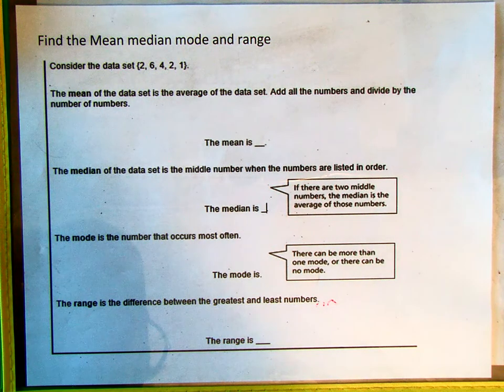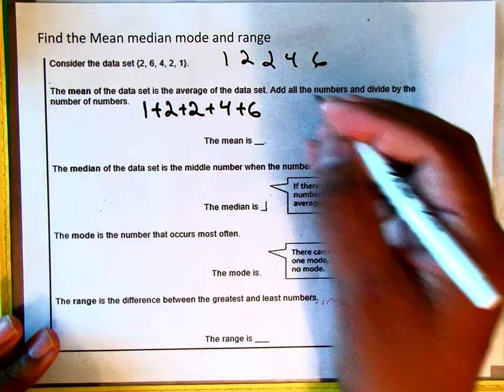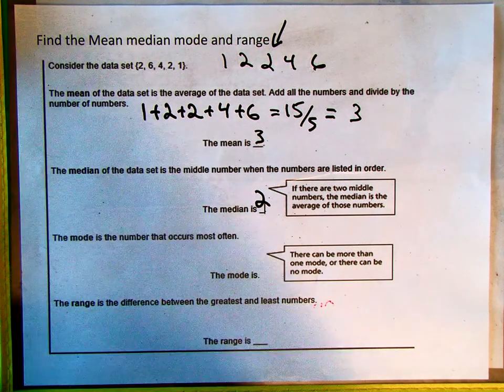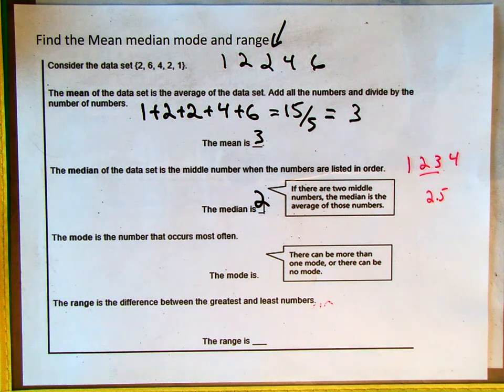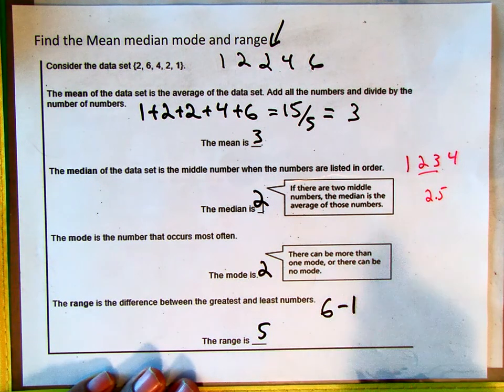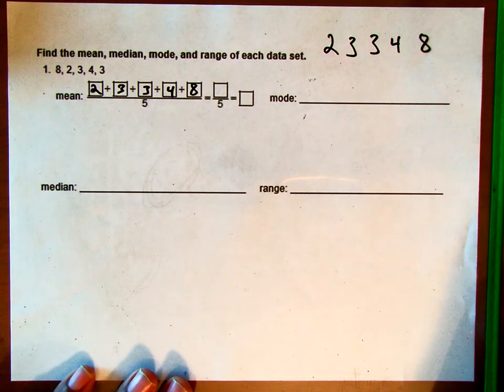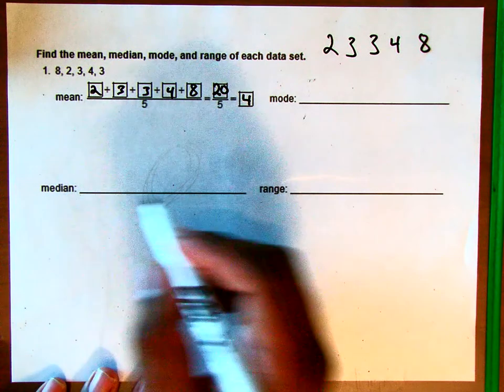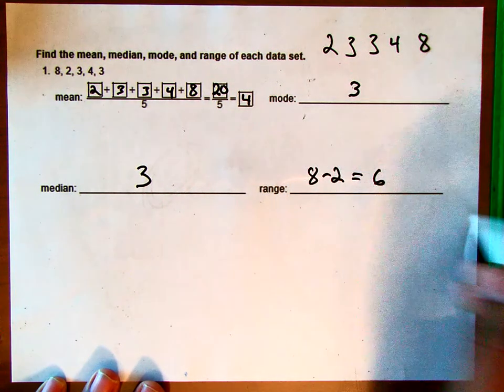Finding the Mean Median mode and Range